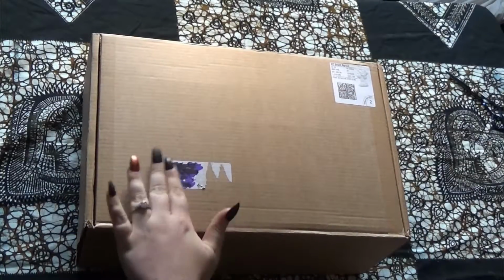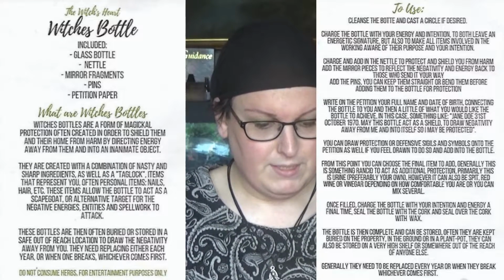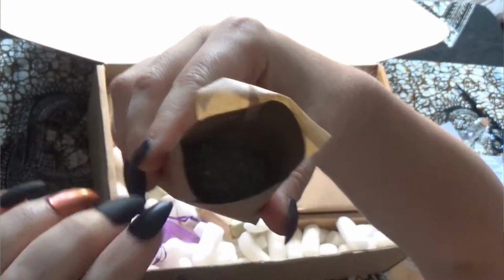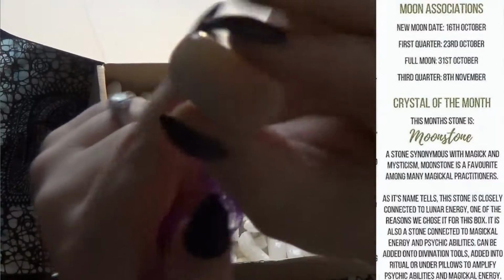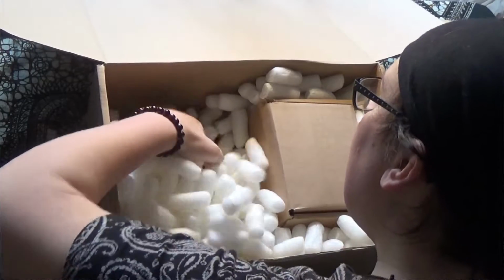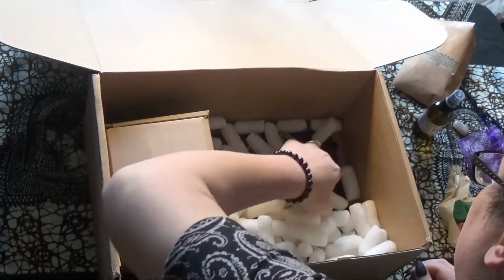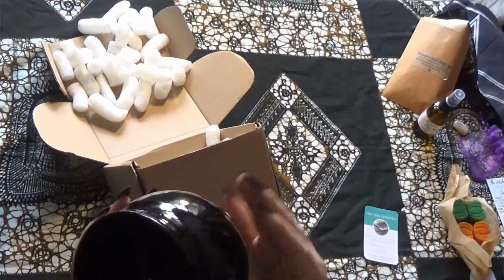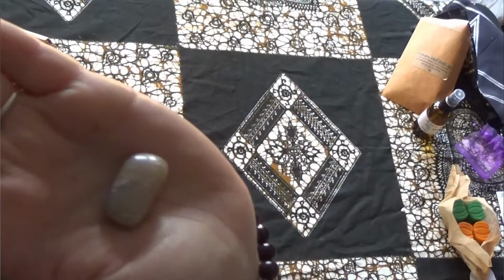The Witch's Heart Samhain Witchbox Unboxing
Here is where i unbox a mystery box Please visit the site and show some love as this is a small business, set up from the love for all things Witchcraft and Pagan.
I was introduced to this young lady by watching an Imbolc video she did. Her YouTube channel can be found @ TheHearthWitch.